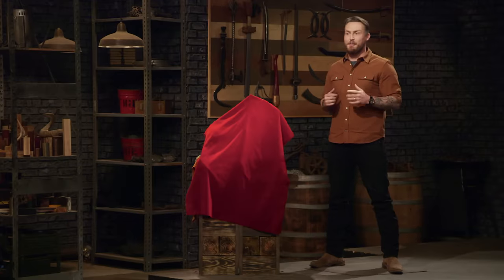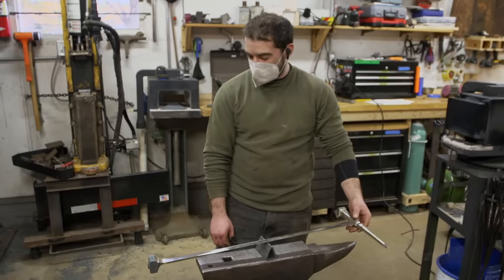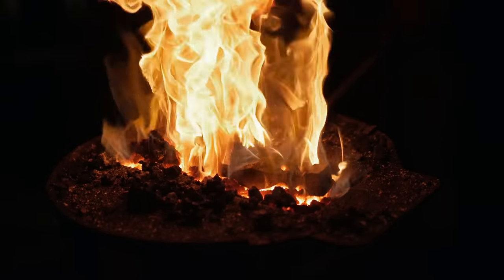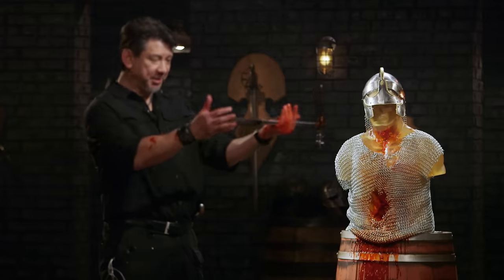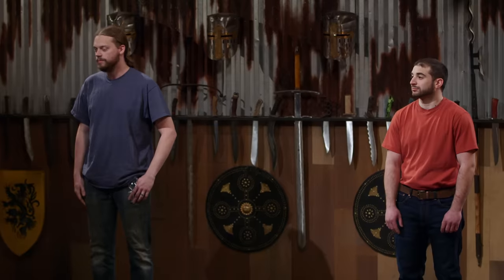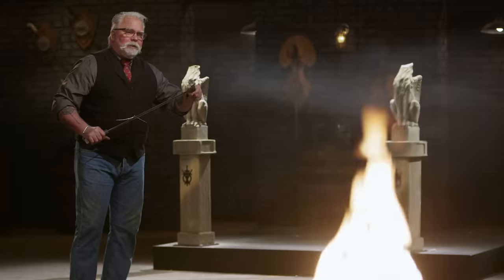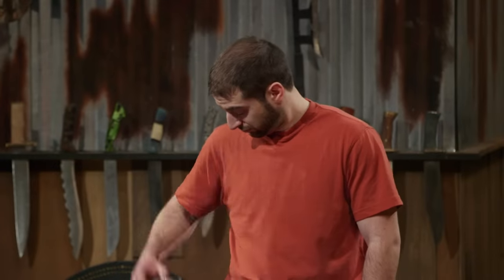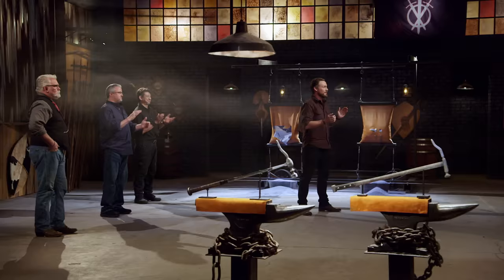Forged in Fire: Polish War Axe DECIMATES the Competition (Season 8)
Bladesmith finalists push themselves to the finish line and recreate a piercing Polish War Hammer to win 10,000 dollars, in this clip from Season 8, "Sledgehammer Showdown."